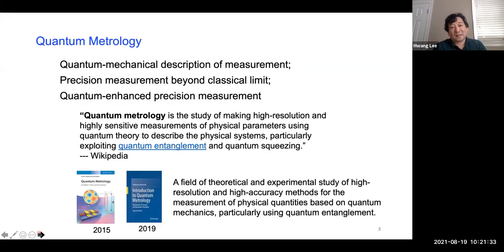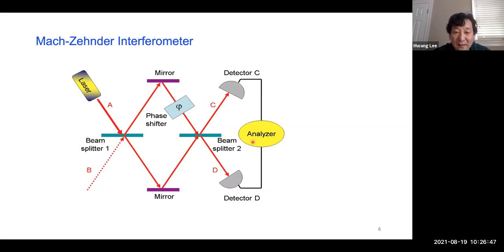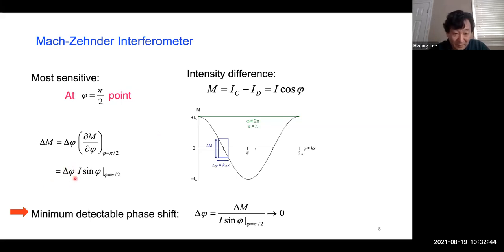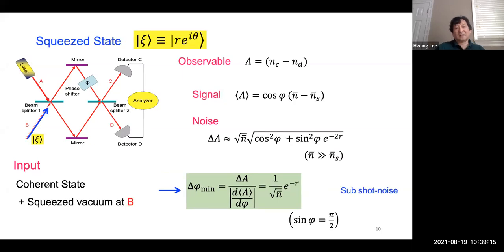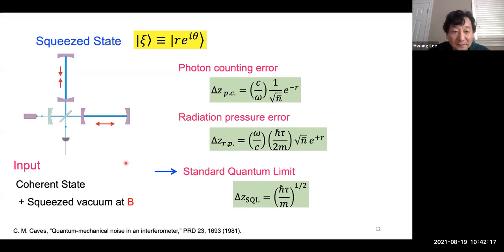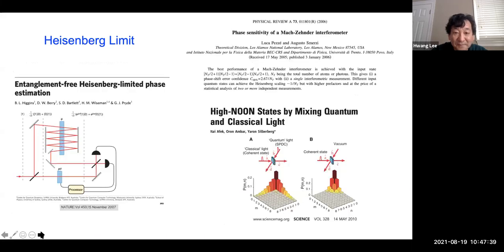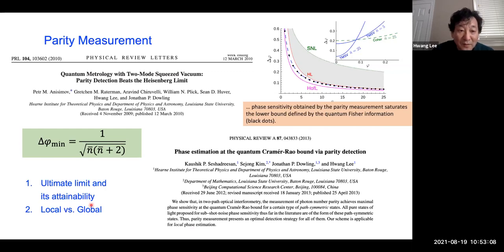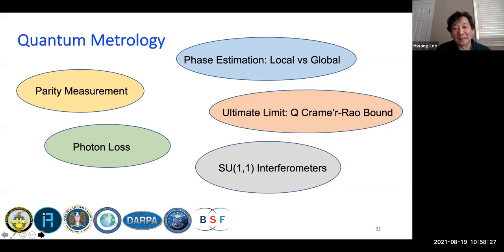Hwang Lee - Introduction to quantum metrology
Speaker: Hwang Lee (Louisiana State University)

Title: Introduction to quantum metrology

This video was recorded as part of the tenth QuILT day that was held online on August 19, 2021.